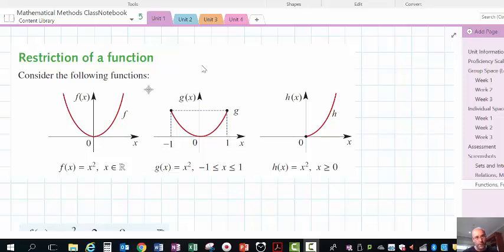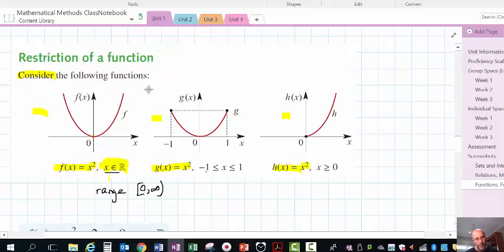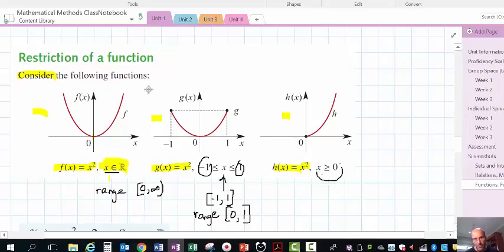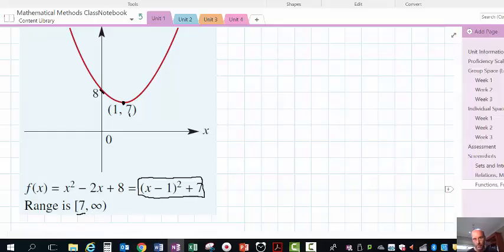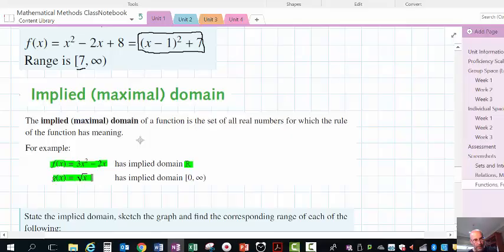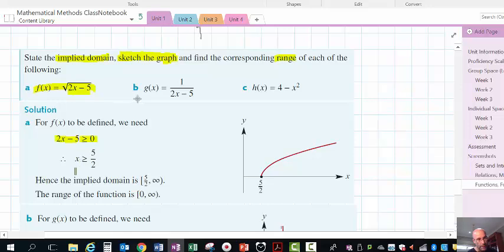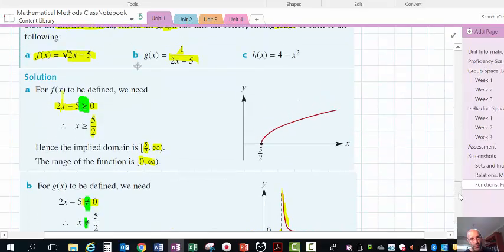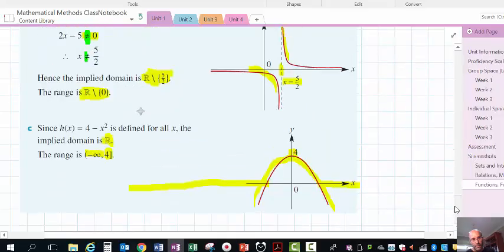Restriction of a Function and Maximal Domain